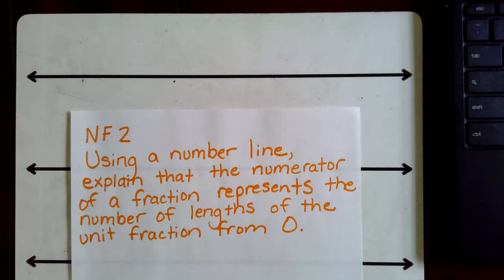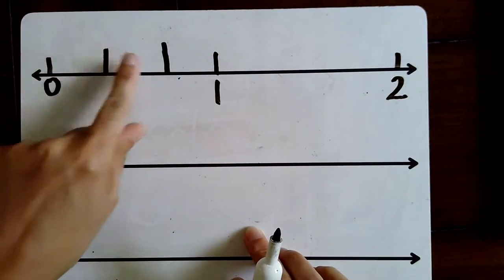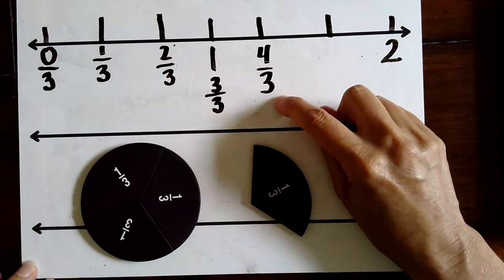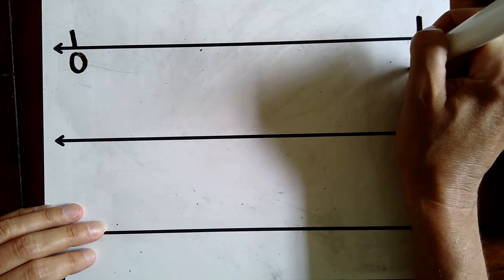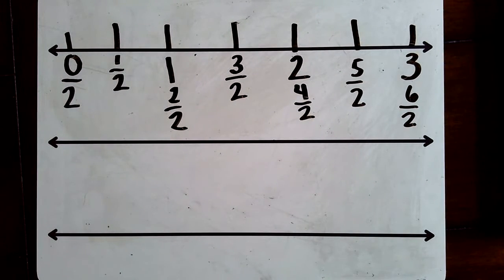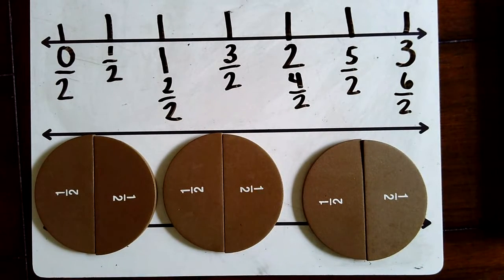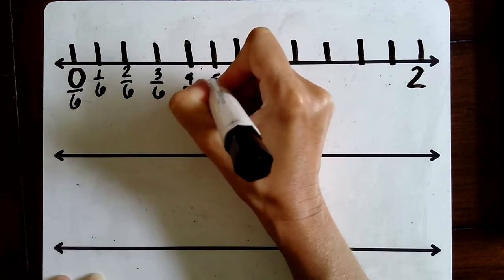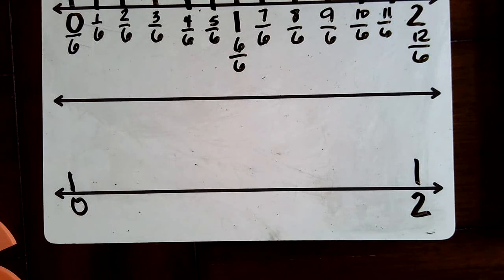NF.2 3rd Grade Math: Mrs. Yelton's lesson for May 6th